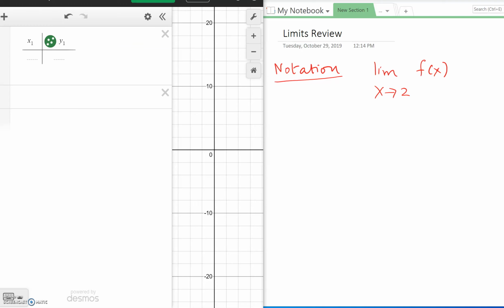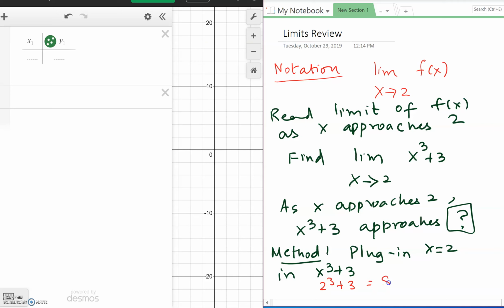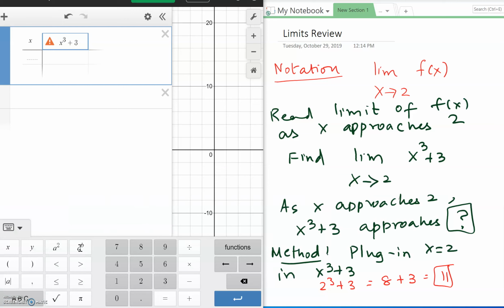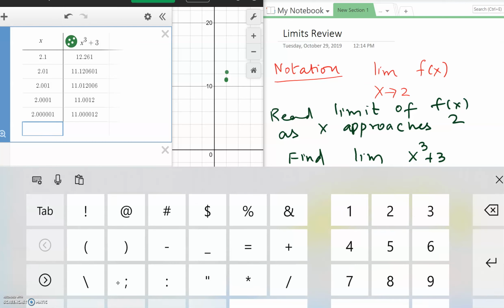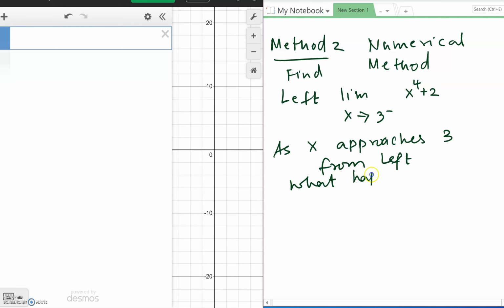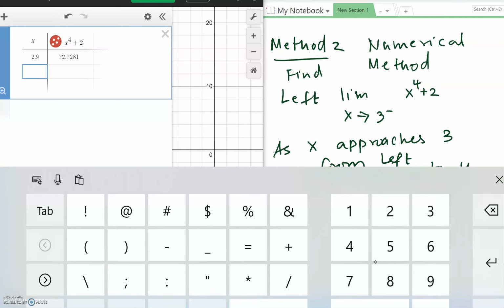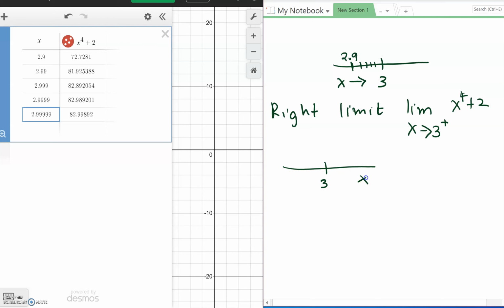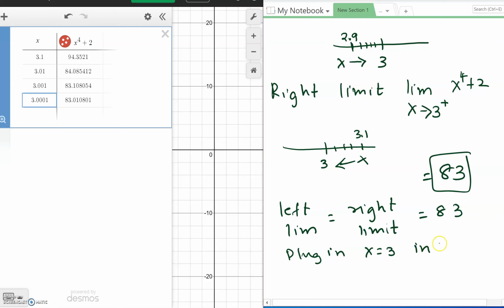Limits - DESMOS or graphing calc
Limits using numerical method